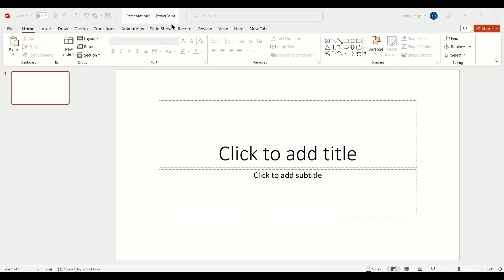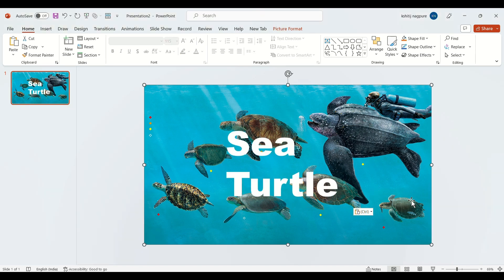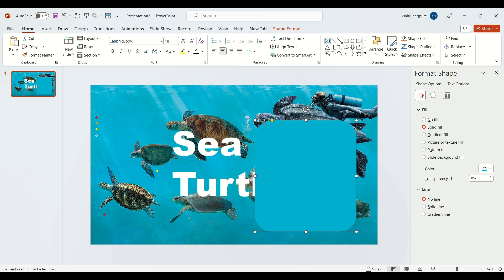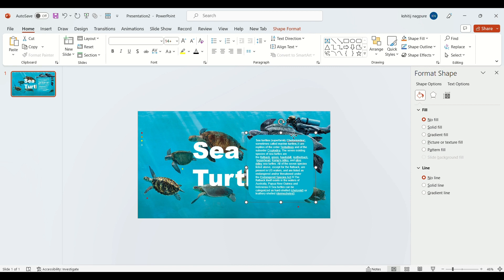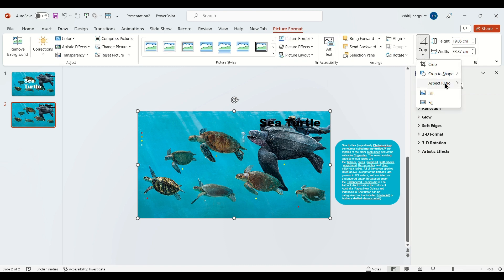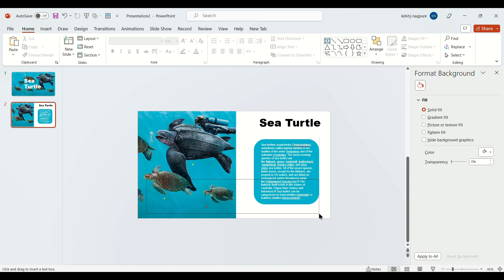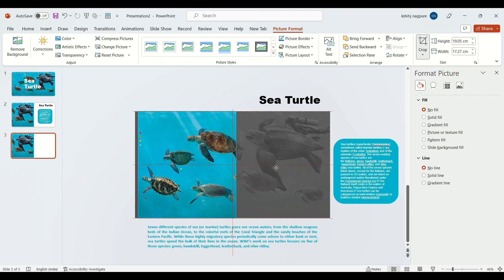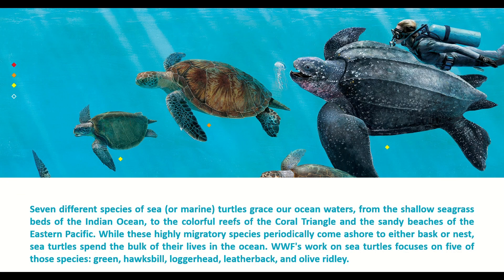How I create FLOATING PowerPoint slide 🤔